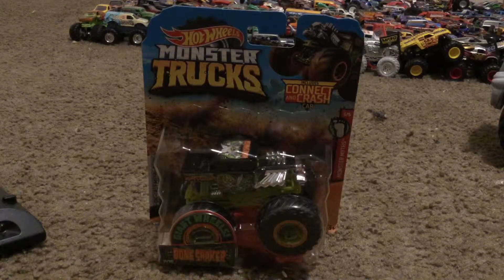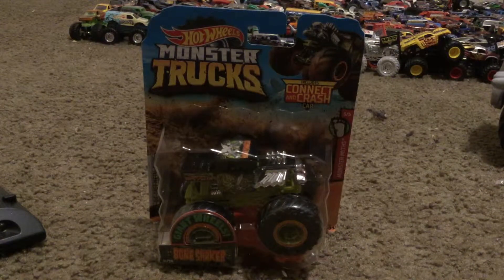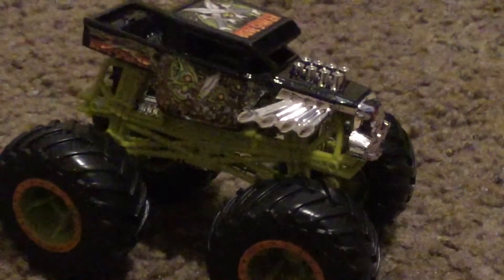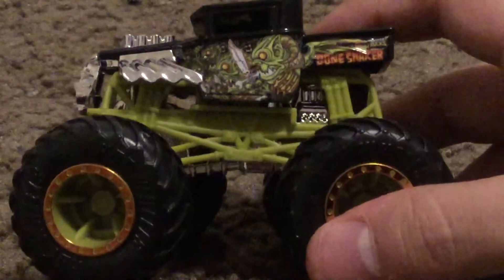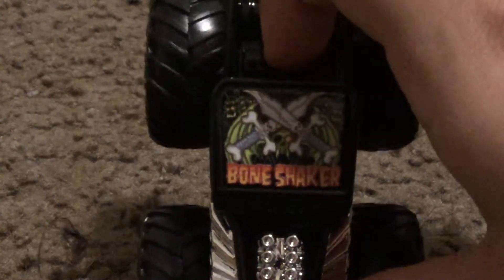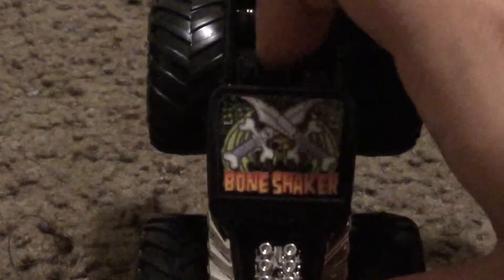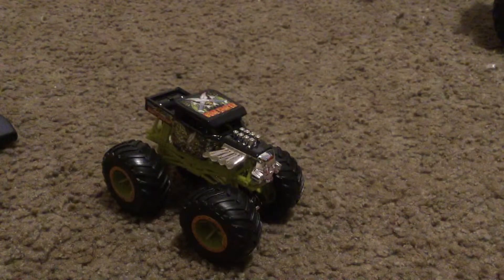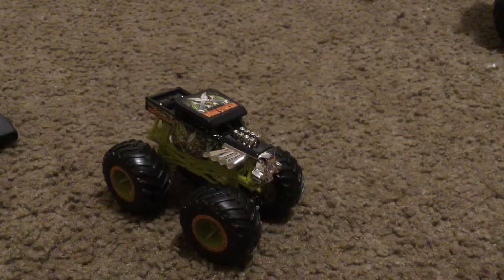HWMT Unboxing And Review:Bone Shaker (Evil Goblin)